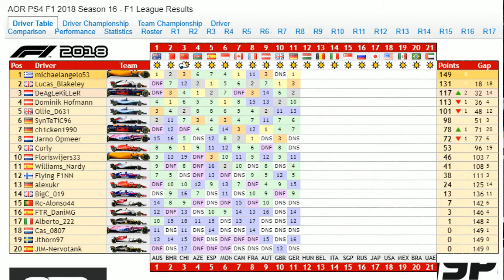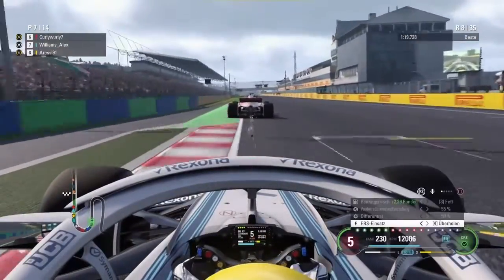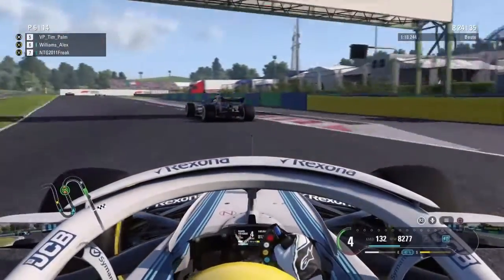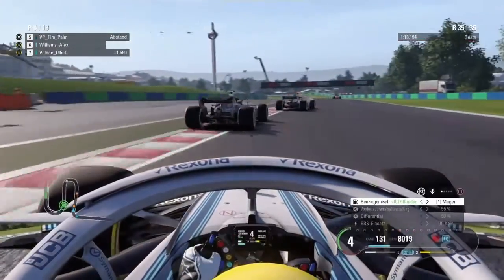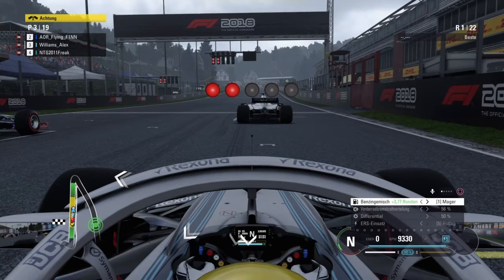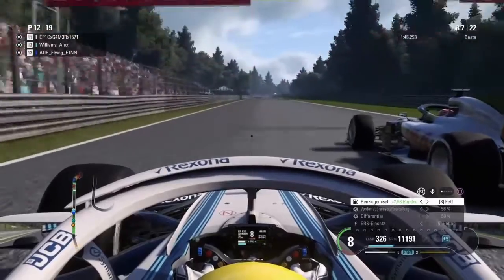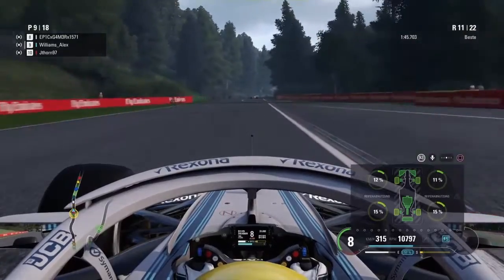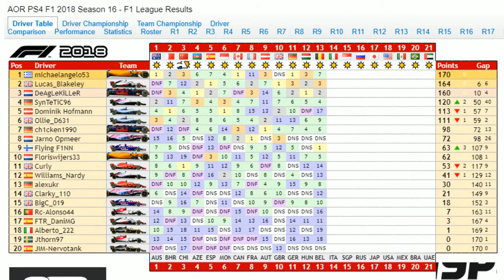AOR Hungary and Spa - Improvements!